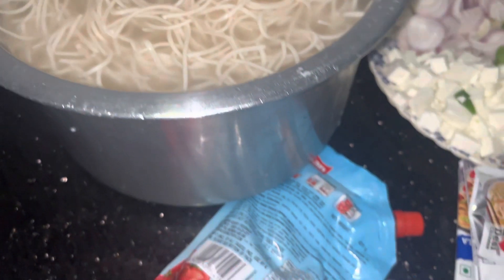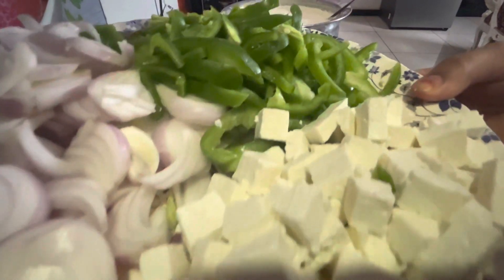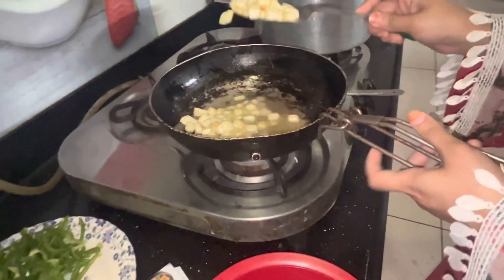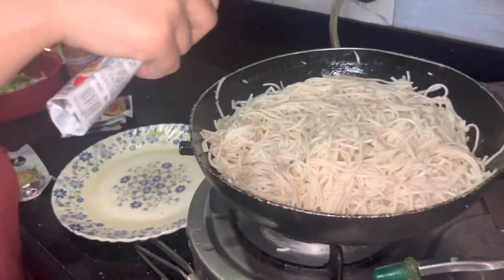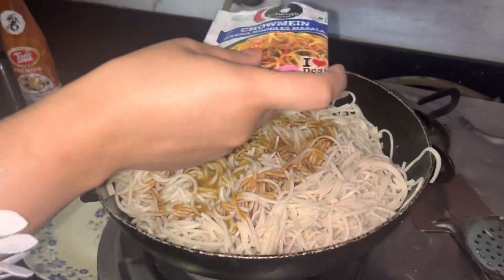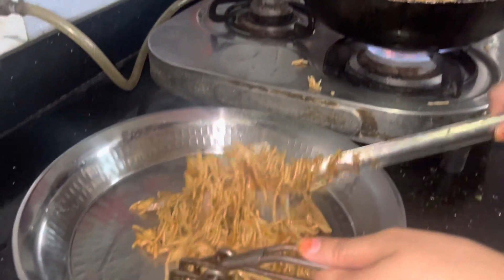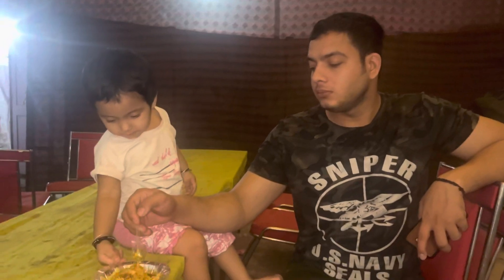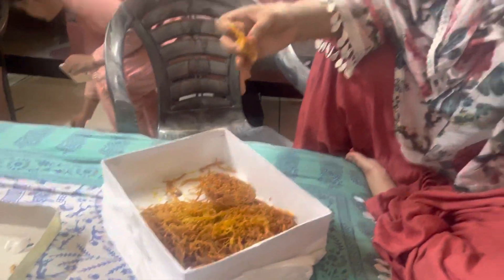Paneer veg Chowmein recipe | late night ki family walo ne chowmein or jalebi party 🎉